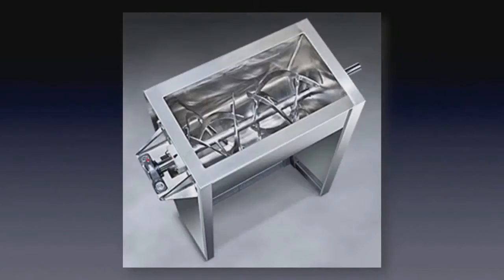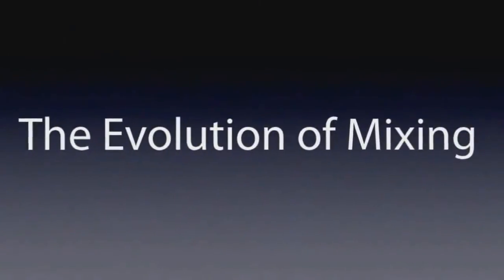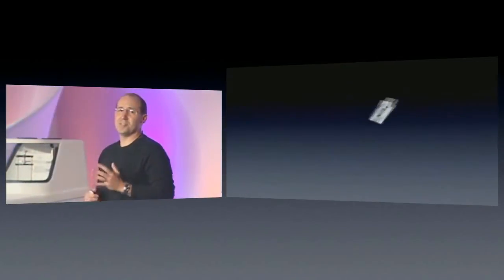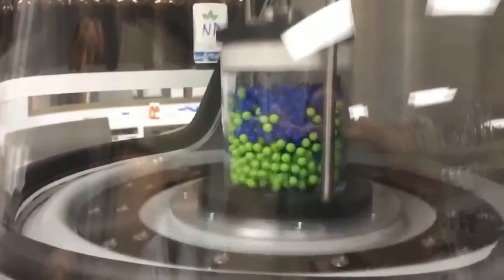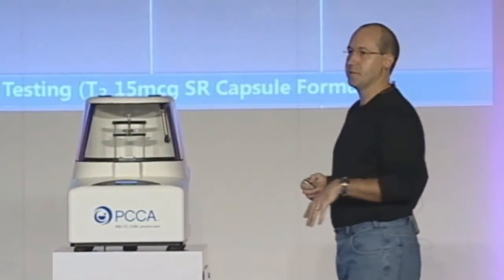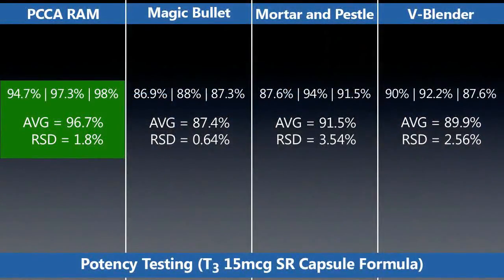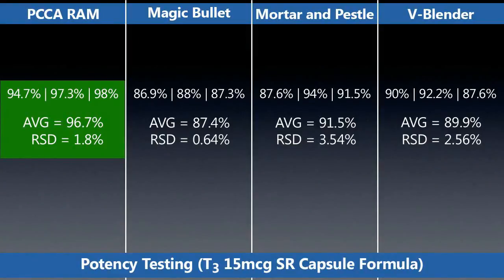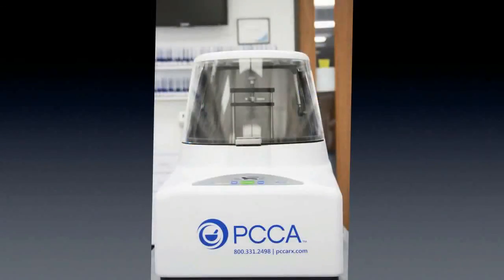RAM Mixer Information and Demonstration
The new RAM Mixer is demonstrated and explained at PCCA conference. Just another item that we have added to our equipment to ensure quality and efficacy of our products.